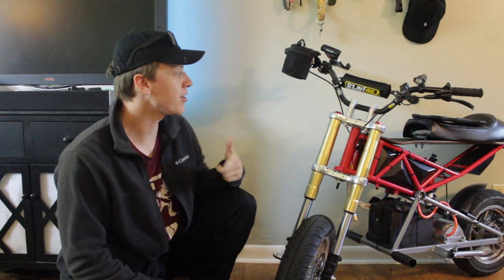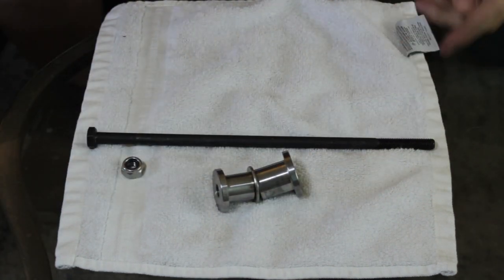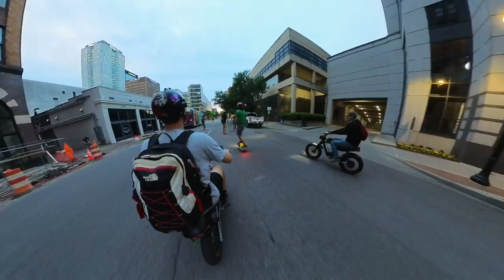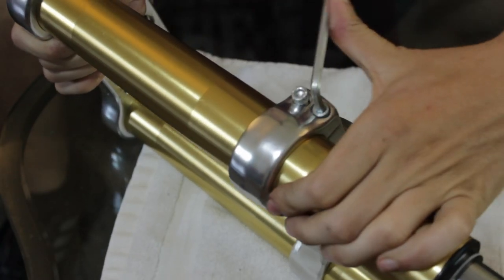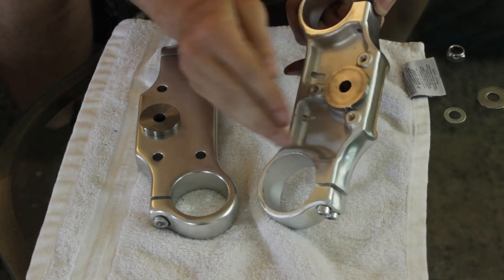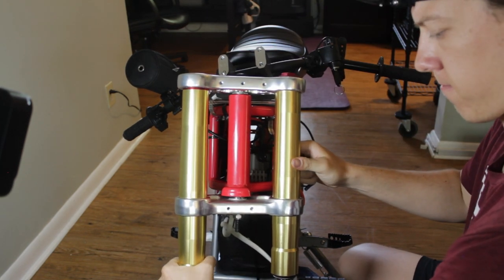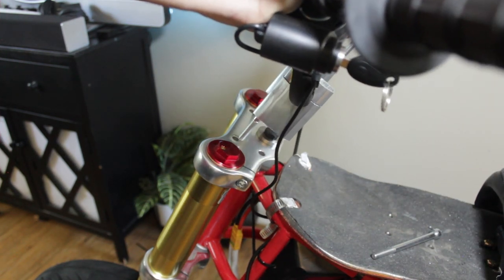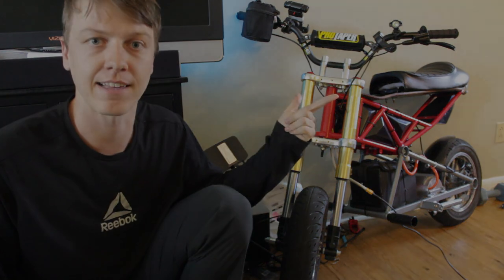Bolt on hydraulic suspension upgrade for Razor RSF 650 / MX 650 NO fabrication! Step by step guide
FRONT BRAKE UPDATE: I have a solution to the front brake! Check that out here

BUSHING PLAY UPDATE: I found a good solution for the play between the top bushing and triple clamp. I just took some thin copper foil / sheet and wrapped a piece around the top bushing a few times and tapped it back into the triple clamp with a hammer. Bushing sits very snug now. Check out the result in this Short

I would also highly recommend adding a spacer in the bearing support tube that is located in between the bearings inside of the head tube. This will prevent the bearing support tube from becoming off center and crushing your bearings. Visual explanation here:

Im a total Razor modification noob, if I can do it, so can you! This video will walk you through all of the parts, tools, and steps you will need to fit hydraulic forks on your Razor RSF 650 / Mx 650. The difference in ride quality between these forks and the stock forks is night and day!!! Huge improvement in comfort and control.

-Parts-

Get this bushing kit

And these forks

Pit Bike Inverted Forks. Crf50 Xr50 Crf Xr 50 Ssr Sdg Coolster Z 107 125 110

With this bolt (get the 280mm size)

Also grab some 10mm washers

uxcell 10mm x 25mm x 2mm Zinc Plated Carbon Steel Flat Washer for Screw Bolt 25Pcs

Youll want a longer axle for your front wheel, these fork tubes sit wider than the stock ones

Heavy Duty Front Rear Rim Wheel Axle for 70CC 90CC Dirt Bike 12mm220mm

——-FRONT BRAKE UPDATE——-

Check my channel for a Youtube Short on my front brake setup

Grab this brake caliper/assembly

GOOFIT Front Disc Brake Master...

And this rotor

JINGKE Rear Brake Disc Rotor Disk...

Youll need to space the rotor out a bit from the wheel so that the caliper doesnt rub, i used these between the rotor and the wheel, but regular washers or spacers will work too

Dilwe Bicycle Headset Spacer, 2...